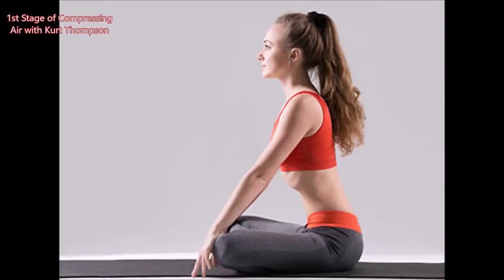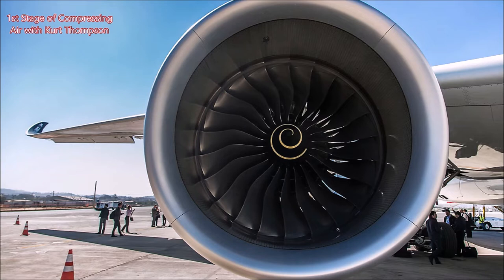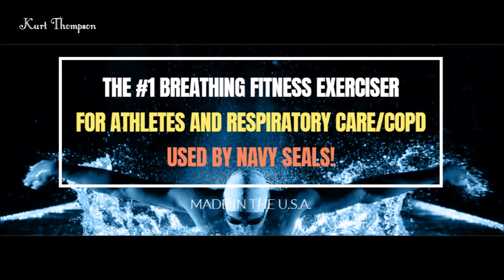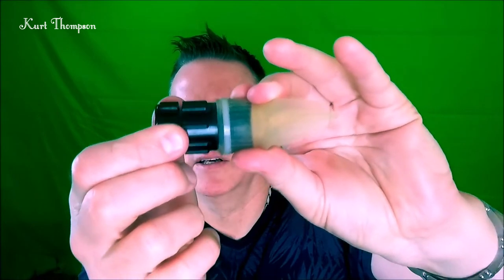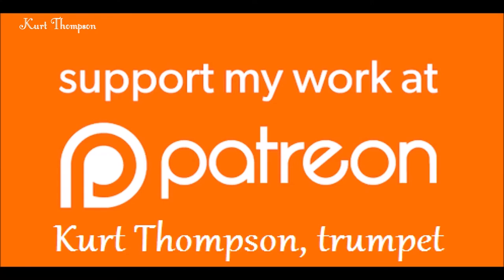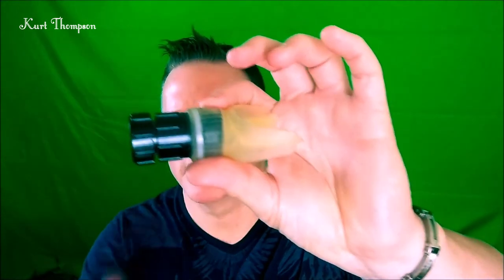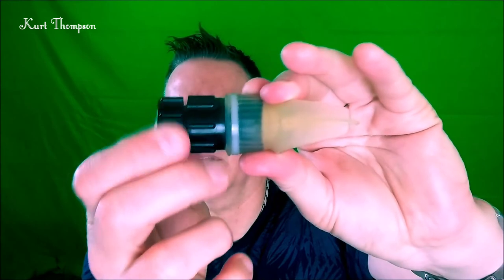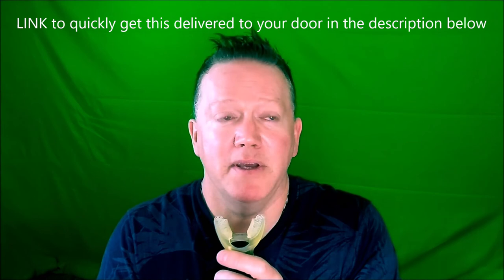EXPAND A LUNG Breath support device for musicians vocalists singers trumpet players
EXPAND A LUNG Breath support device for musicians vocalists singers trumpet players GET IT

LET'S MAKE THIS EASY FOR YOU:
Do you need more range, more endurance, and less mouthpiece pressure?

Do you need better technique and faster fingers?

Have you always dreamed of playing LEAD TRUMPET and being numero uno in any band?

Are you AGED 50, 60, 70, 80 or older and consider yourself a COMEBACK player wanting to get back in to playing?

Trouble Breathing? Or Just interested in DISCOVERING advanced and unusual breathing techniques because you: SING, PLAY SAX OR CLARINET, FLUTE, BASSOON, OBOE, or any other brass or wood wind instrument?

LOW INCOME or NO INCOME, but still would like to get involved with some very effective tutorials for as low as $2.66?